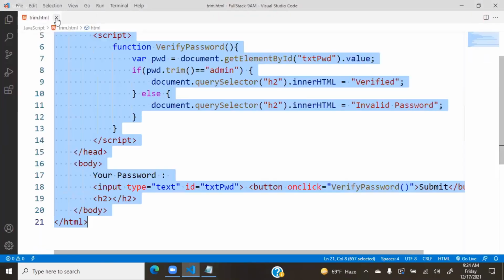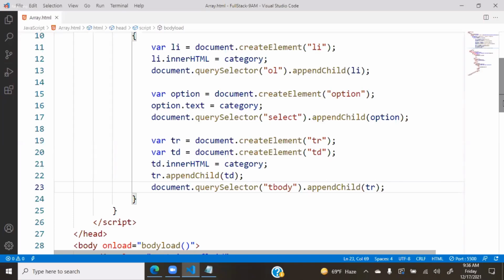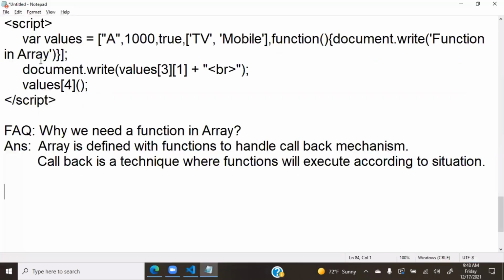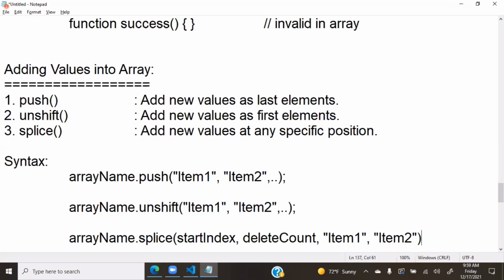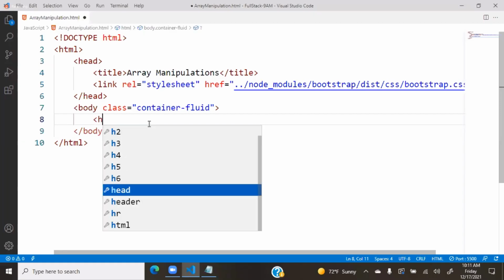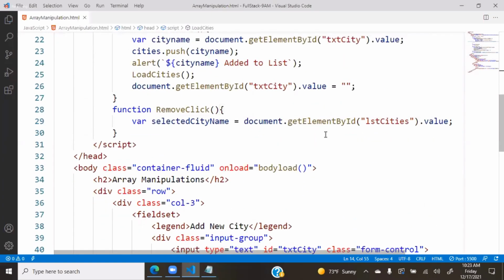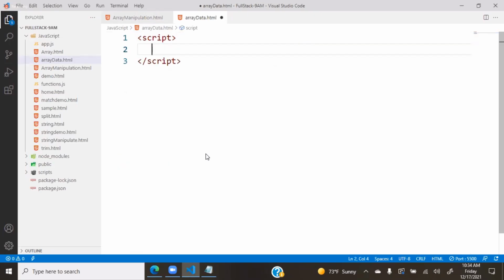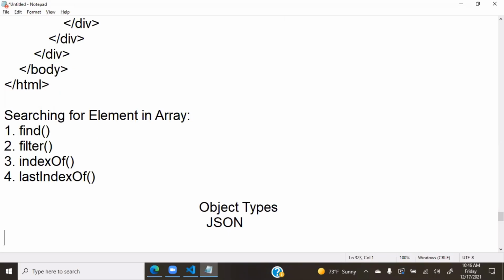Day 58 HTML,CSS and JS by Sudhakar Sharma 2021